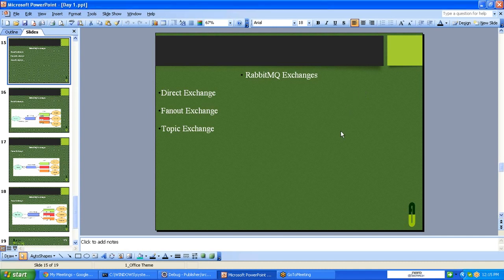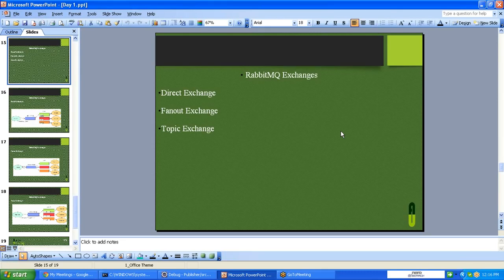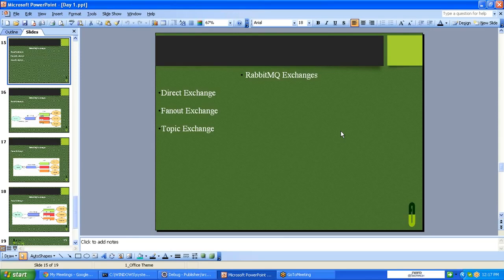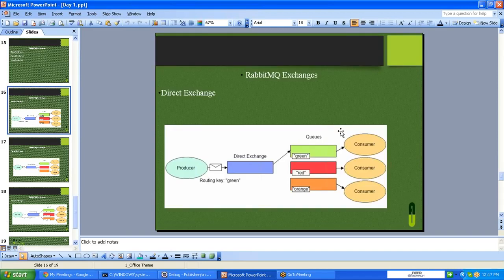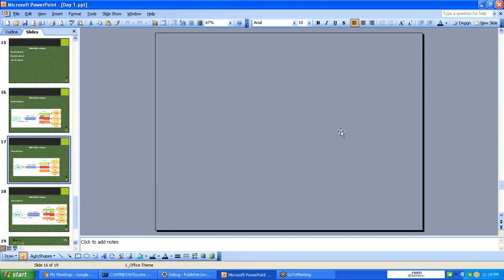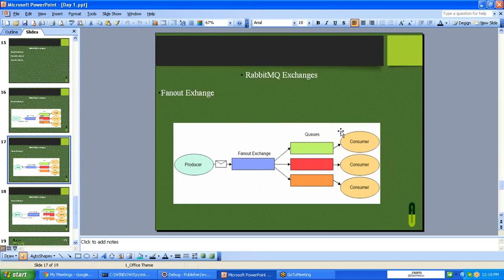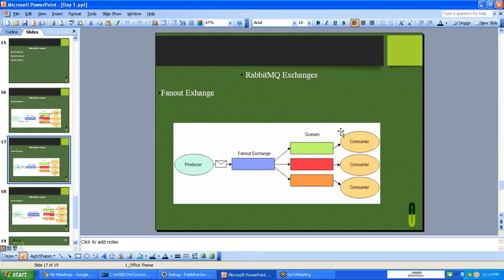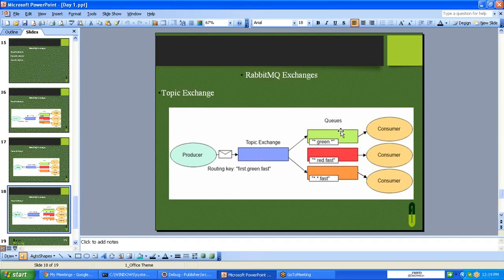RabbitMQ Self Paced Training